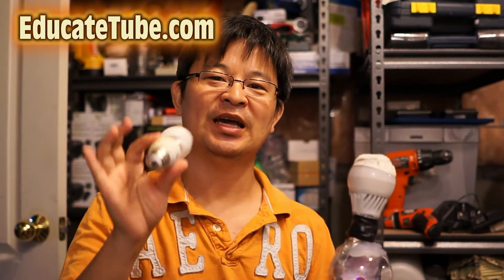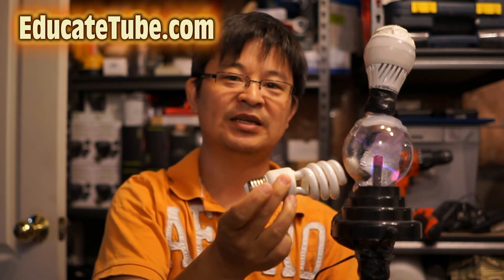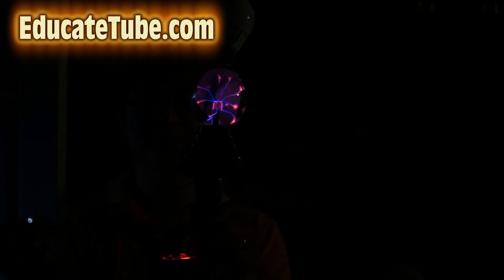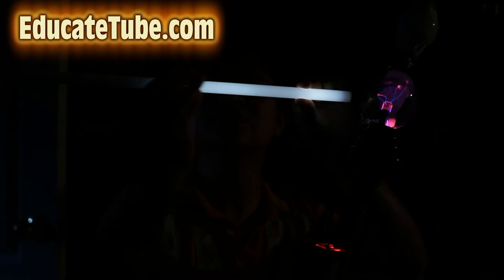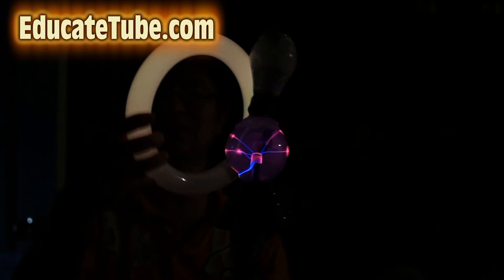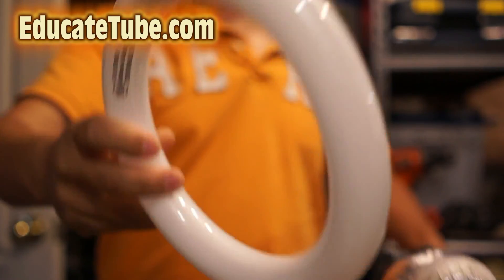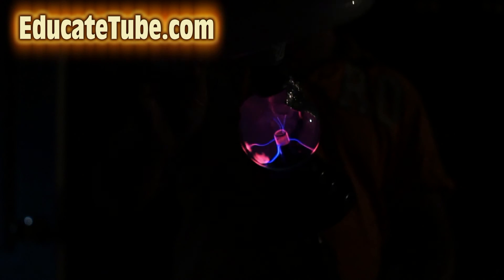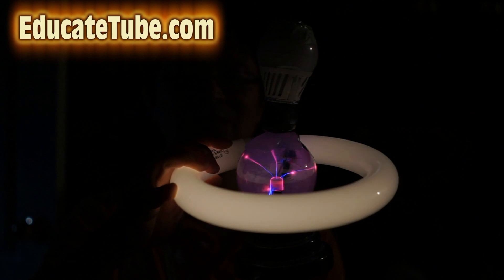Plasma Ball Fun Tricks with fluorescent tube - circular and cylinder tubes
Playing with Plasma Ball and various Fluorescent bulbs- coiled fluorescent tube, cylinder fluorescent tube, and circular fluorescent tube.